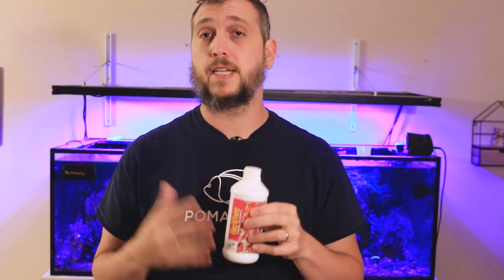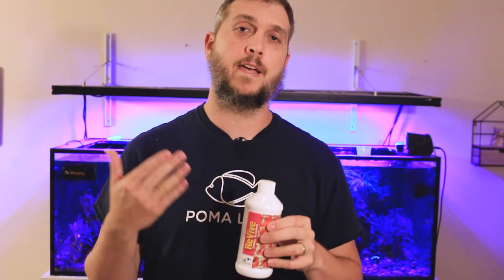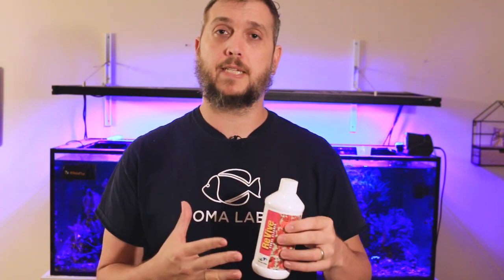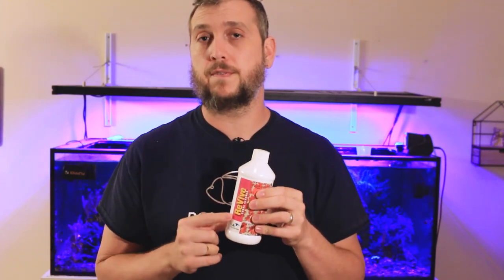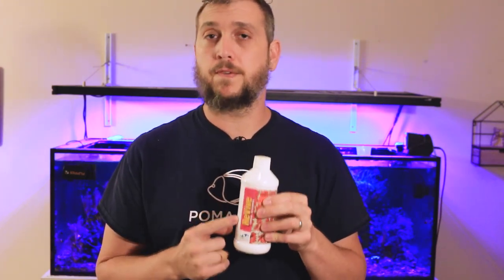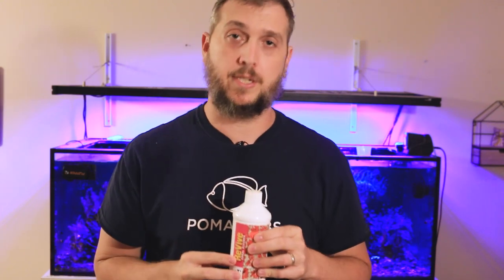How to give your Coral the Best chance to survive when hurt!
Coral Cleaner
When a Coral becomes damaged or is not doing well what can you do about it. In todays Coral Care Quick Tip Jeff Hesketh from Mad Hatter's Reef, Coral Unlimited and the host of Saltwater aquarium radio shares a product that increases the chances for your coral to survive the damage and thrive in your reef aquarium.